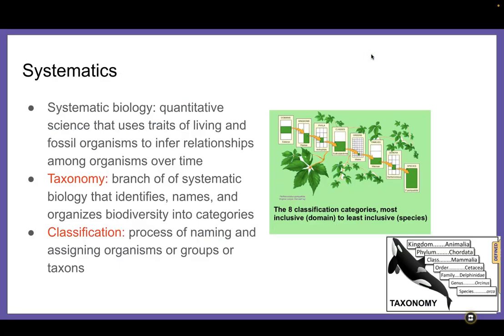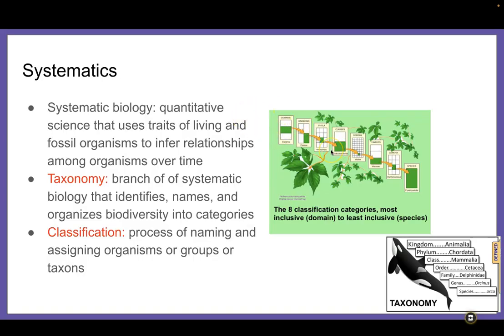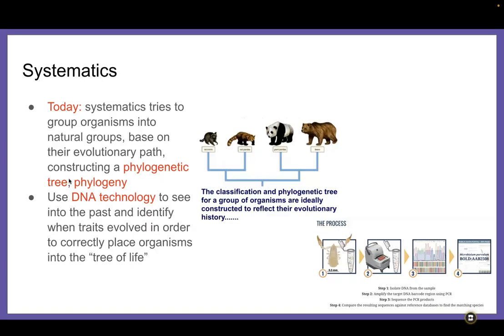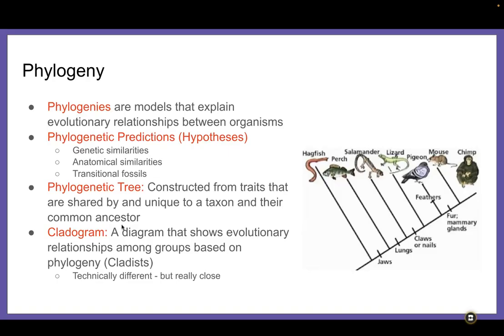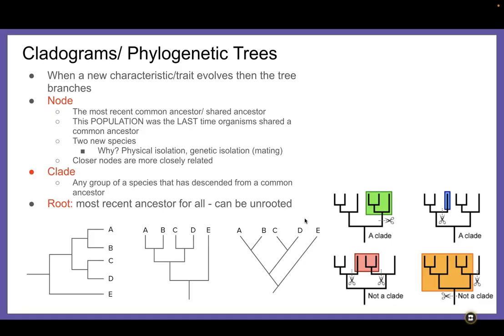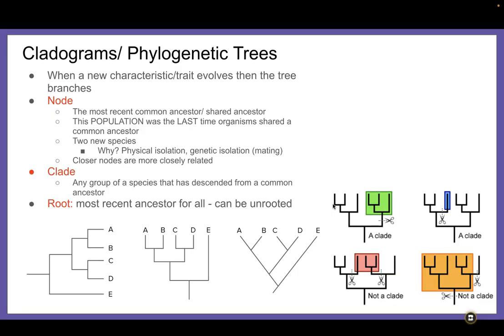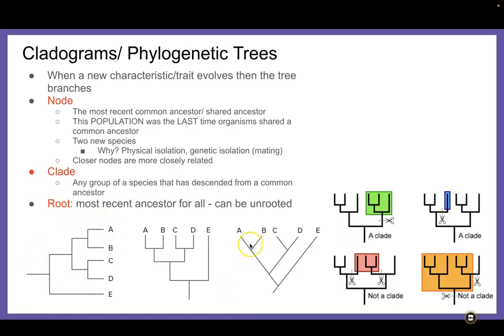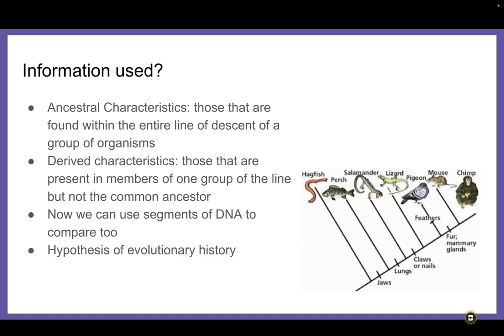7.9 Phylogeny - Part 1